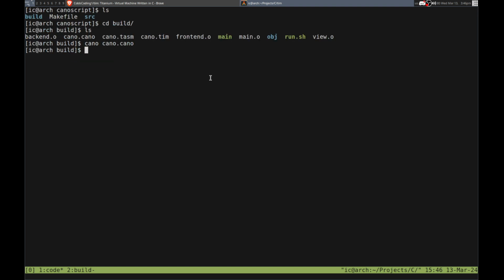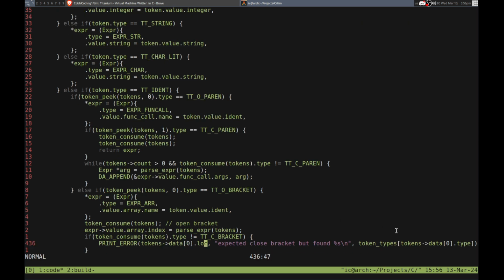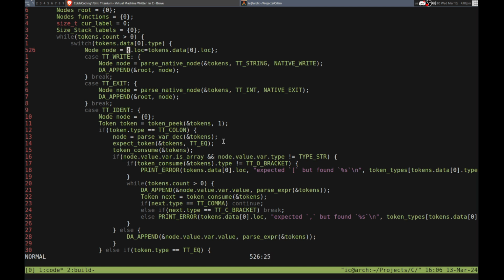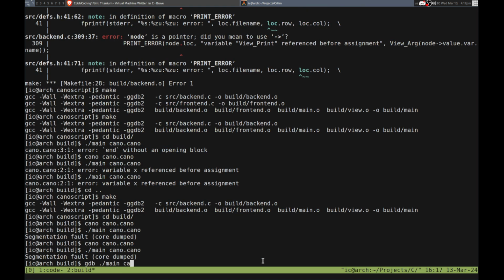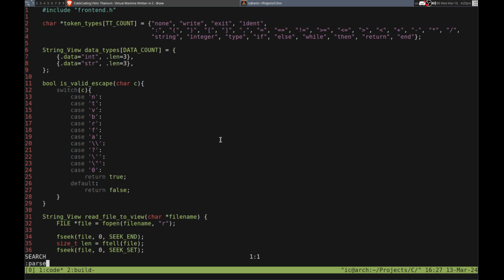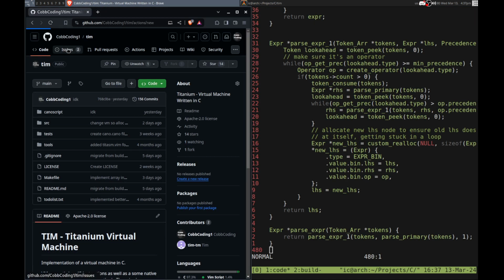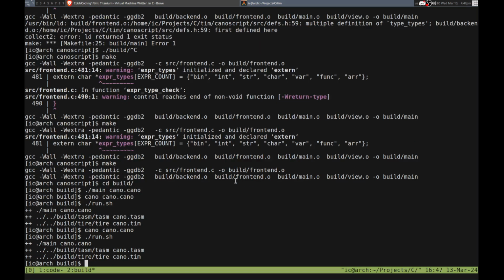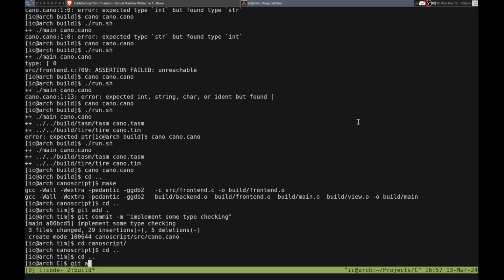Building a Scripting Language in C - Errors